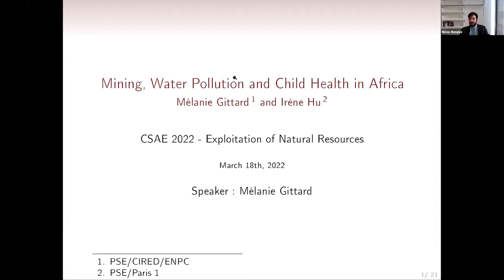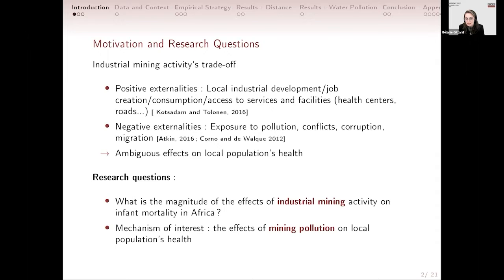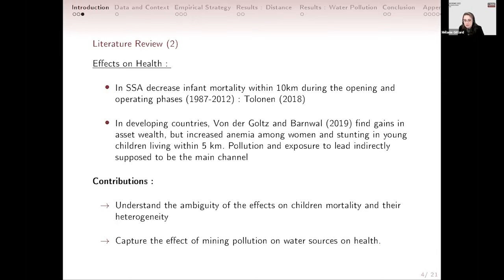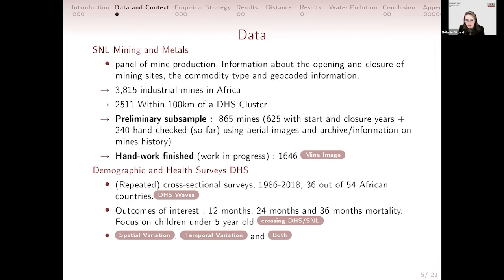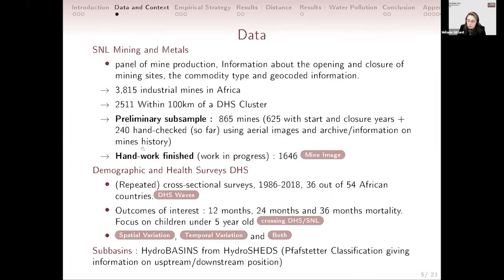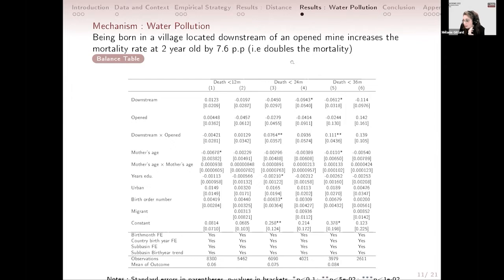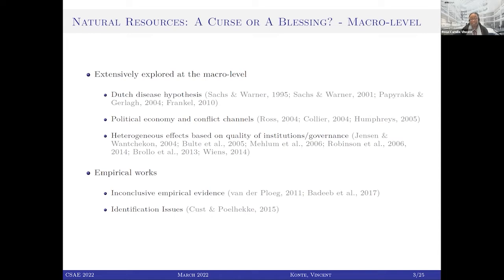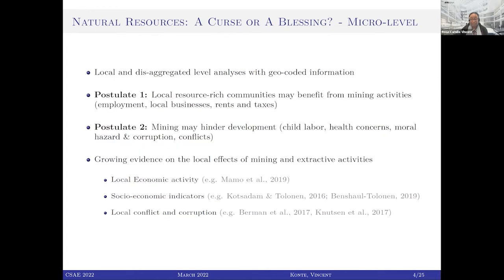Exploitation and Natural Resources - CSAE Conference 2022 - Day 5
Chair: Niclas Moneke
The impact of gas flaring on child health in Nigeria
Speaker: Omoniyi Alimi
Mining, Water Pollution and Child Health in Africa
Speaker: Mélanie Gittard
Staple crop pest damage and natural resources exploitation: fall army worm infestation and charcoal production in Zambia
Speaker: Protensia Hadunka
Mining and quality of public services: The role of local governance anddecentralization
Speaker: Rose Camille Vincent